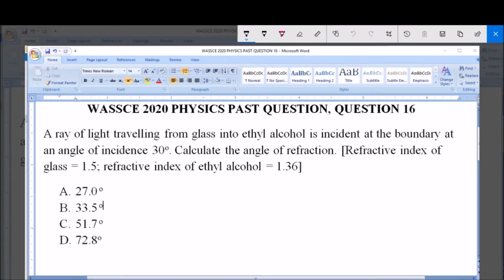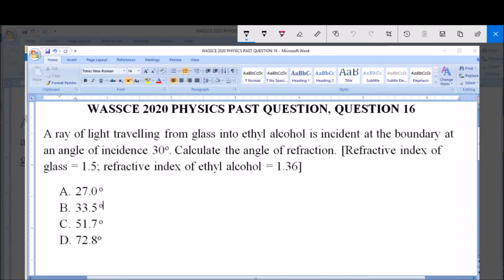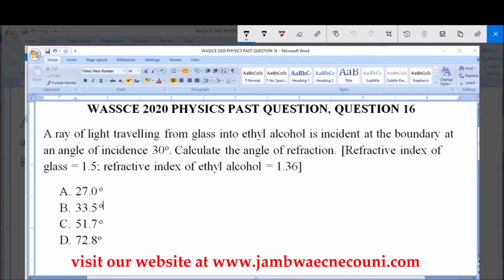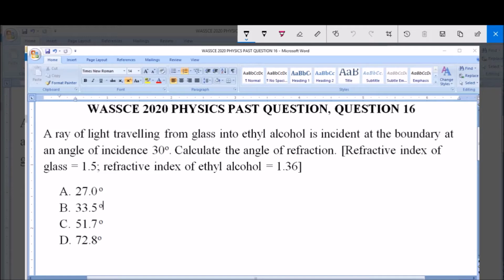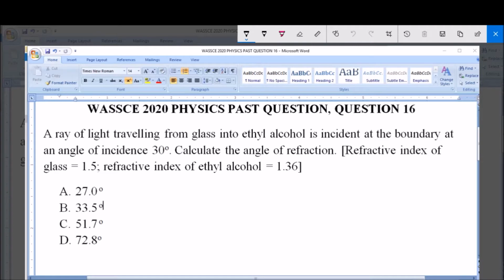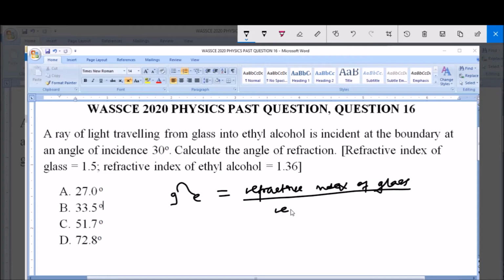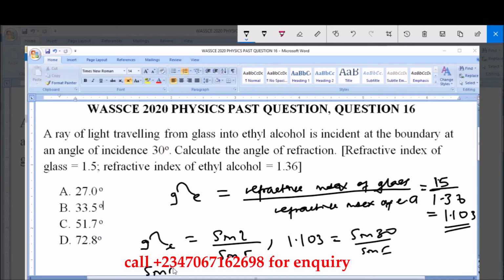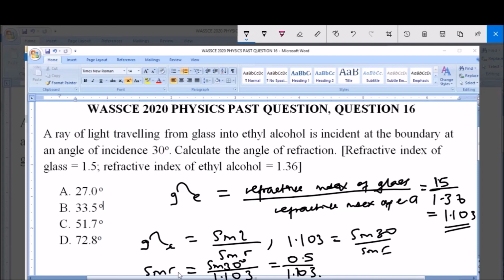WASSCE 2020 PHYSICS PAST QUESTION 16 Angle of Refraction